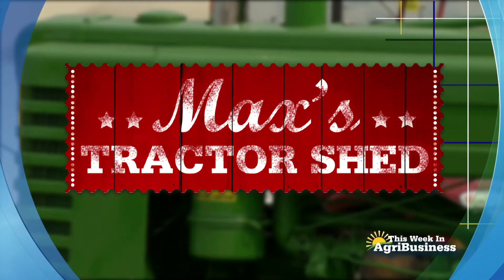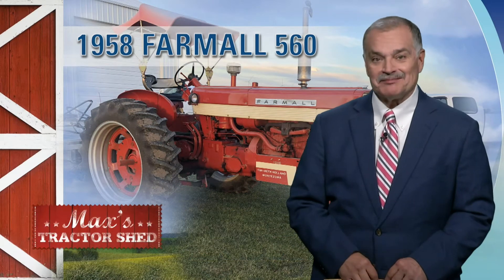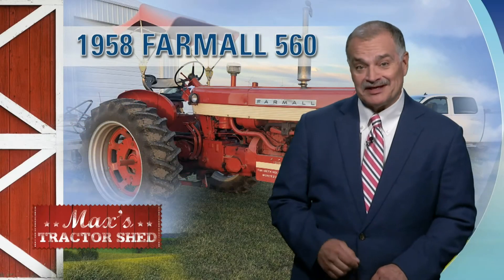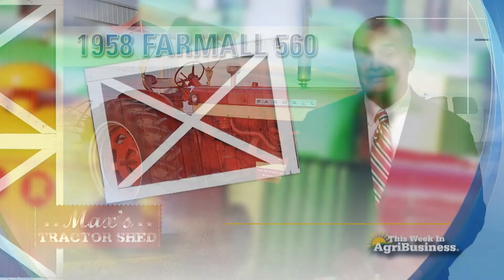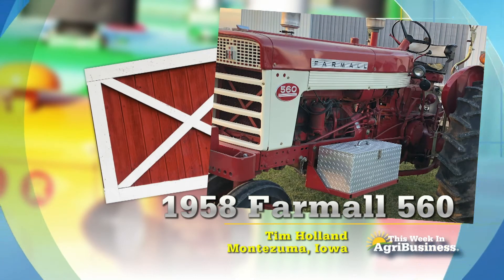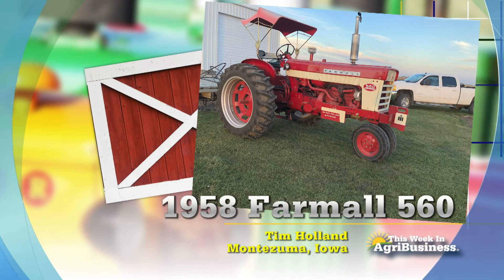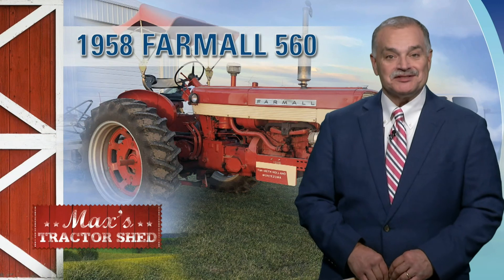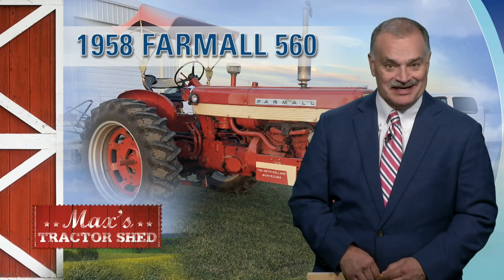1958 FARMALL 560